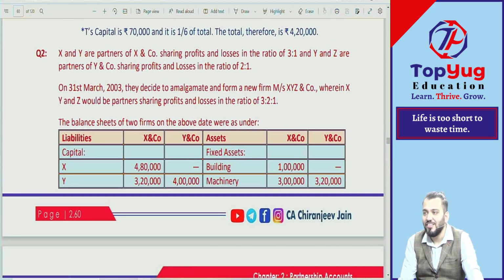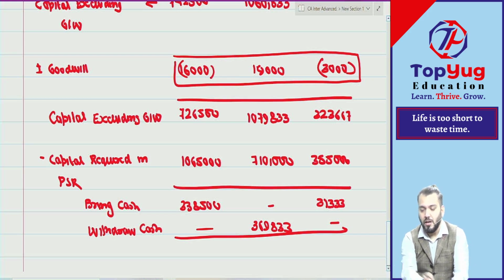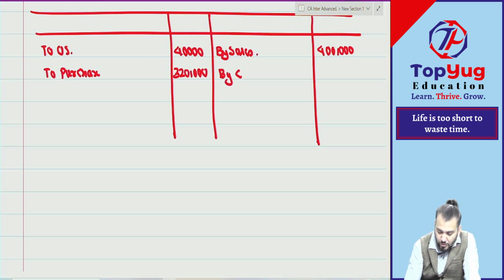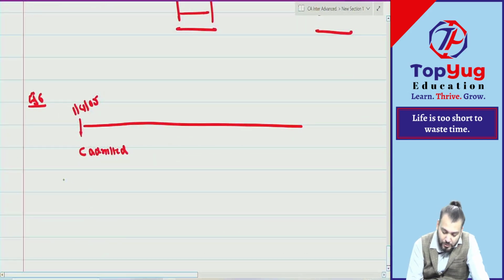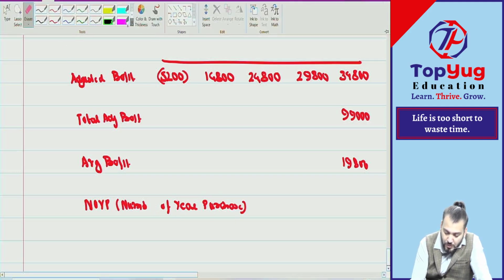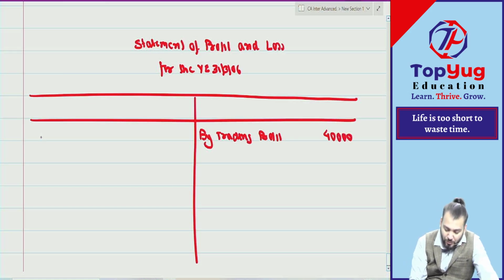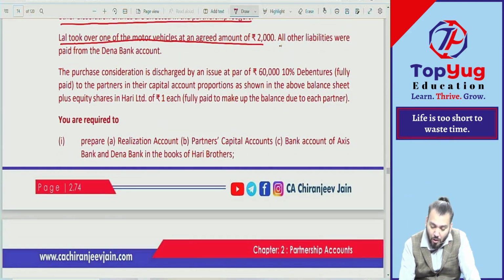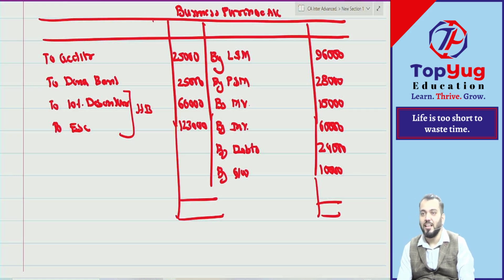CA Foundation | Accounts | Advanced Partnership Accounts | Day 55